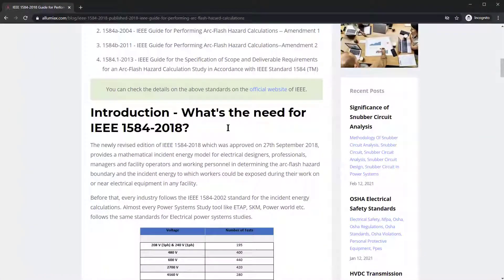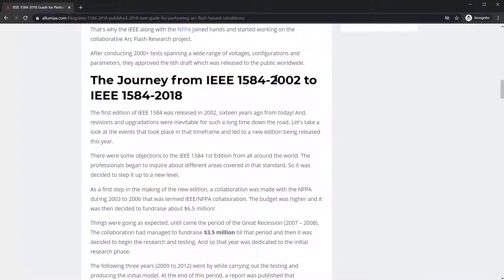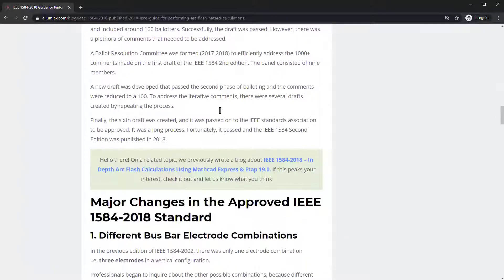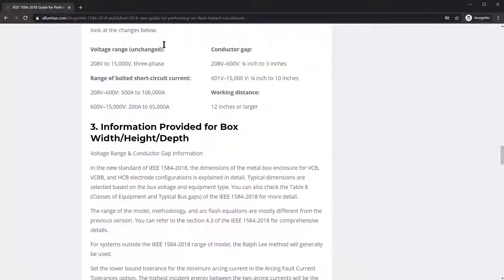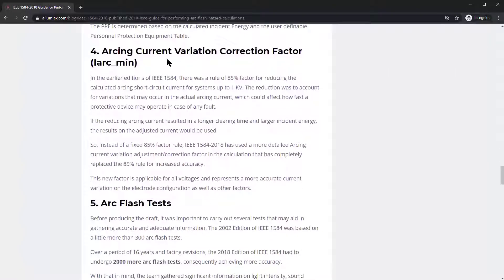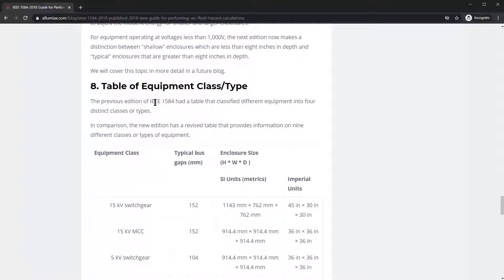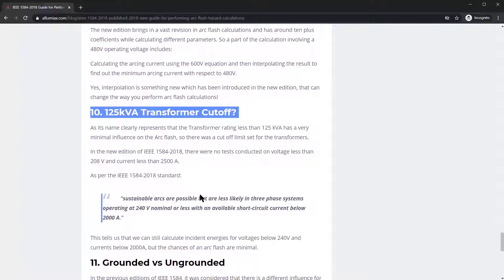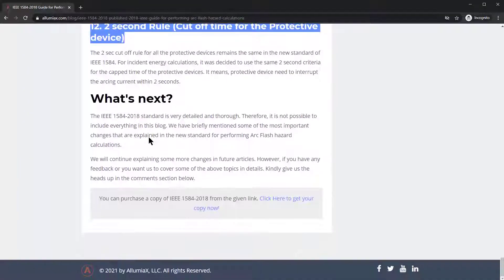IEEE 1584-2018 | Guide for Performing Arc Flash Hazard Calculations | Part 1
This topic has 9 videos and 40+ minutes of content. Only Part 1 of each topic is uploaded on YouTube, the rest are available for our course subscribers only.

In this course, we're going to talk about the introduction (what's the need for this IEEE-1584 standard). We're going to talk about the history and go over the IEEE 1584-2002 version up to the 2018 version. And there are 16 years of rich history that's extremely important to understand where we are today with the 2018 version and some of the changes.

Furthermore, we're going to talk about a lot of different changes in the IEEE-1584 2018 standard. There are different busbar electrode combinations, there's a different voltage range and conductor gap information, there's information about the box, the height, the width, and the depth, and how they use that enclosure box to calculate the instant energy levels. There's the arcing current variation corrective factor that goes into a lot of detail, there is the arc flash test, the continuous voltage spectrum, the enclosure size and correction factor, the table of equipment and class types, the minimum arcing current adjustments, and the 125 kVA transformer cutoff whatever happened to that, so we'll talk about that as well. Grounded versus ungrounded systems, the two-second rule cut off where that is, and as well as what's next? what goes above and beyond this 2018 standard?

So, stick around you'll expect to learn a lot from this standard and from this course. And we hope to see you on the other side.